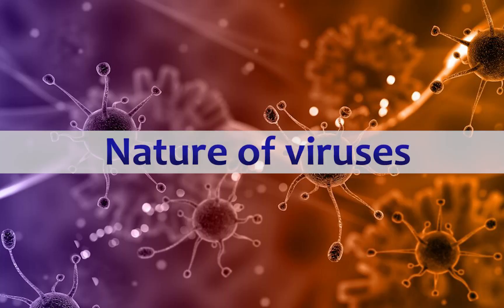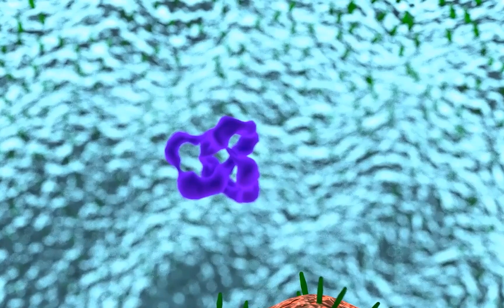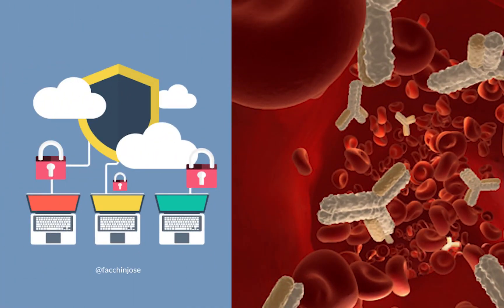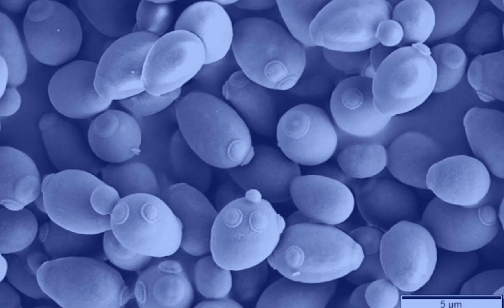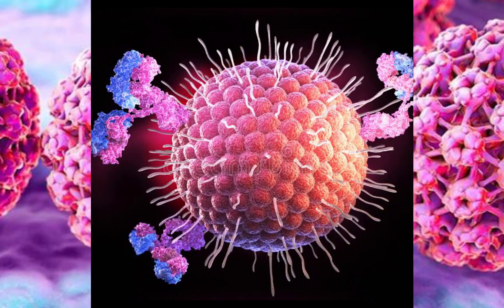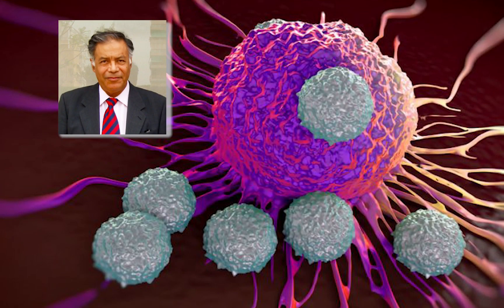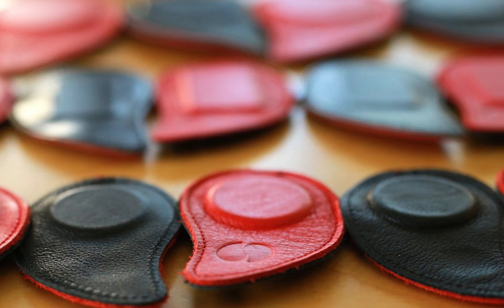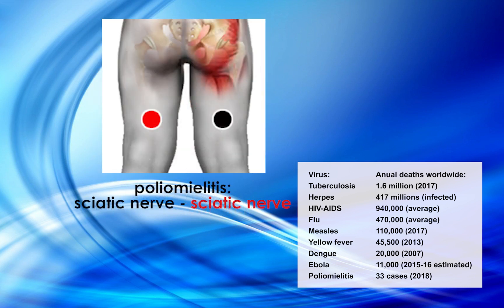Virus and biomagnetism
This video explains what a virus is, its classification, morphology, and how it infects the body. It presents how biomagnetism can be useful for the treatment of viral infections.
For more information about our Biomagnetic Guide and our courses